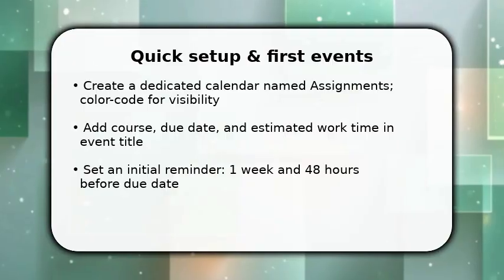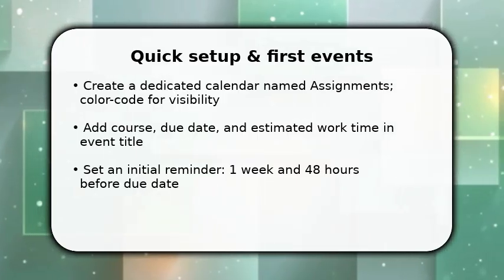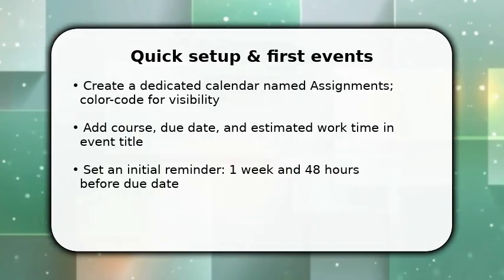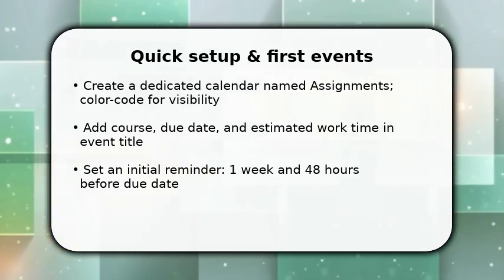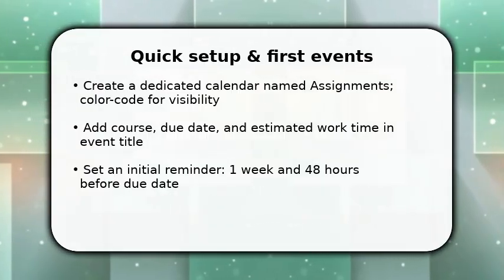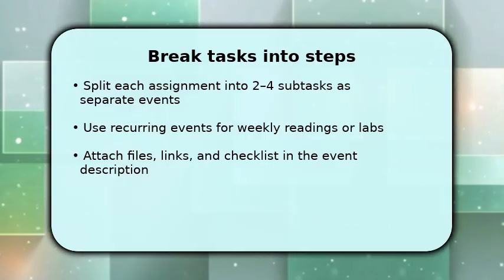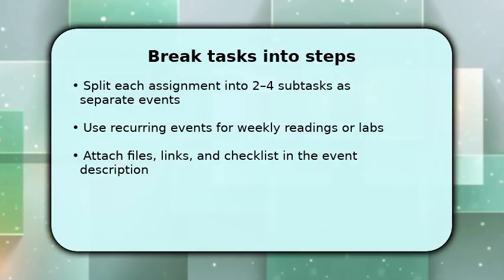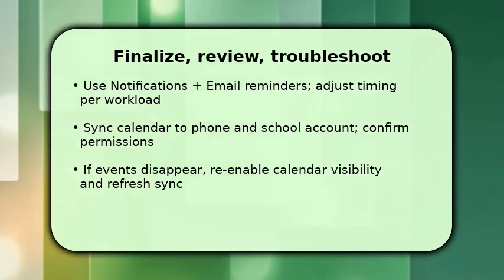How to Use Google Calendar for School Assignments (updated)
How to Use Google Calendar for School Assignments (updated) | 🔒 Surfshark VPN Deal — Stay private and secure. $1.99/mo + 3 Months Free ▸

Discover the effective use of Google Calendar to manage your school assignments efficiently. This video tutorial guides you through setting up reminders, creating event lists for deadlines, and syncing across devices with seamless updates.

Google Calendar, school assignments management, reminder setup, event list creation, deadline synchronization, cross-device accessibility, time blocking technique, calendar organization tips, productivity hacks for students, assignment tracking